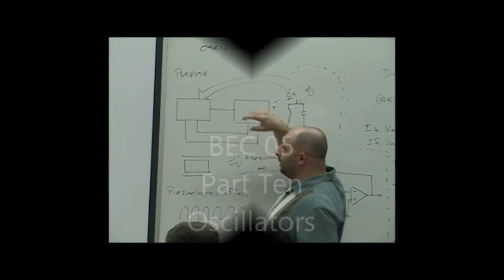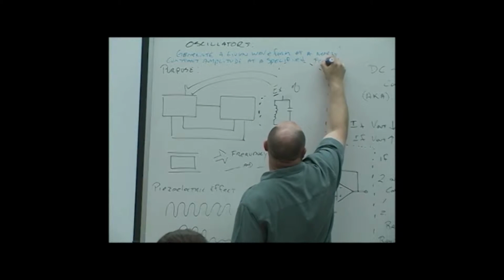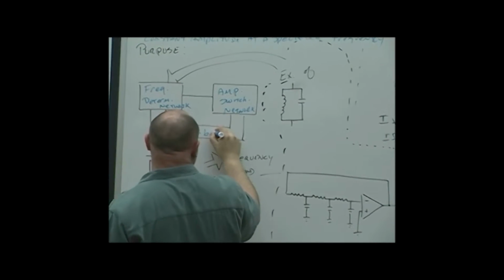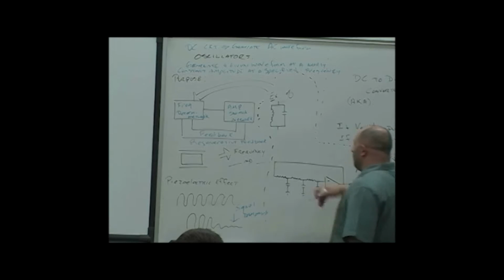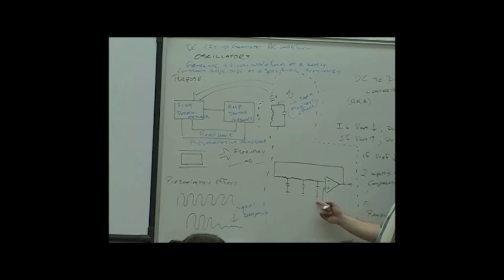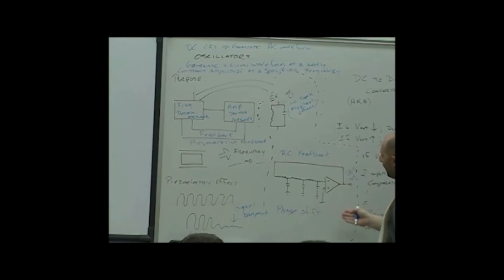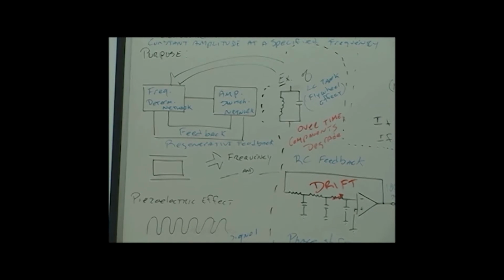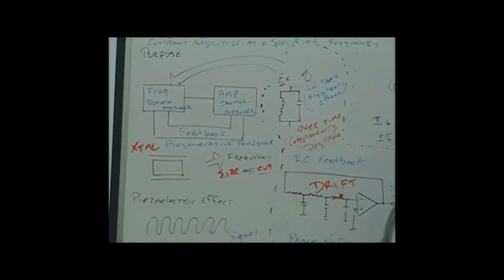BEC 05 Part Ten